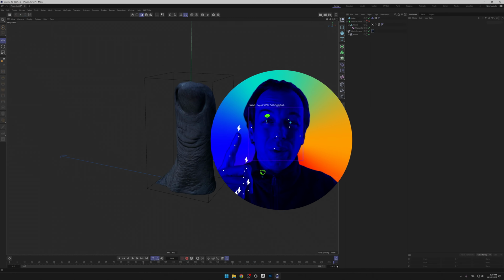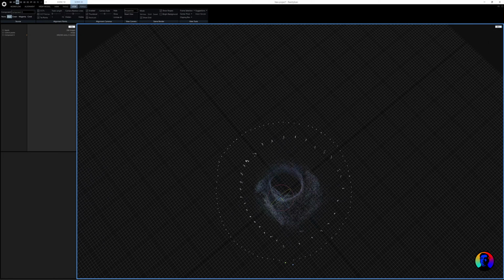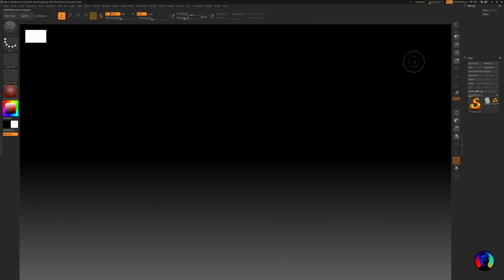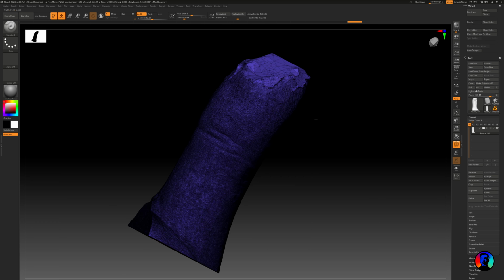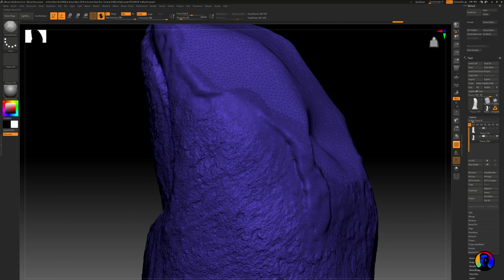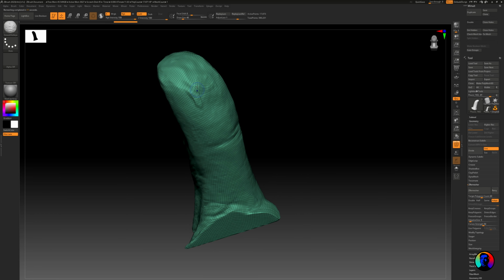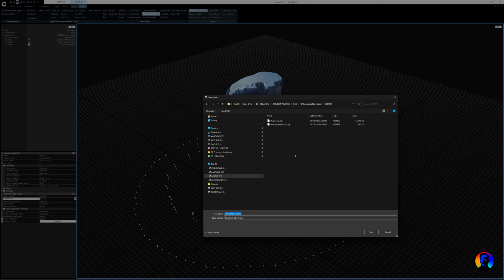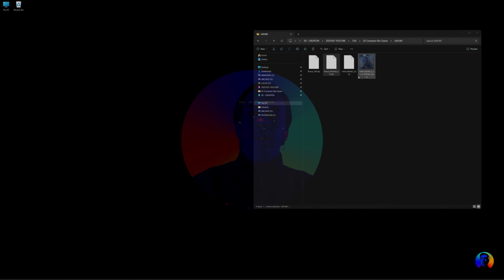🌈 Compressing Reality - Reprojection, Sculpt [ RealityScan & Zbrush ] - Part 01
A tutorial that explains how to create photogrammetry assets with reprojection technique in RealityScan. Sculpt and fix the shape in Zbrush. How compress object with cloth simulation in Cinema 4D.
00:00 - Introduction
01:15 - Photogrammetry (RealityScan)
05:12 -  Sculpt & Fix (Zbrush)
14:34 - Reprojection (RealityScan)
19:02 - Fixing texture (Photoshop)